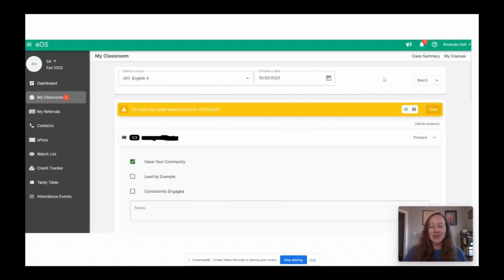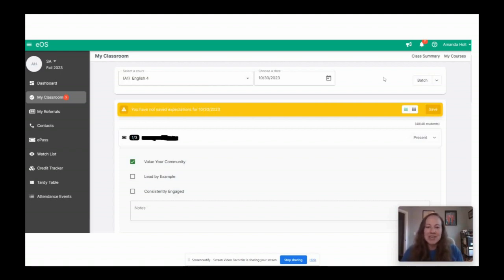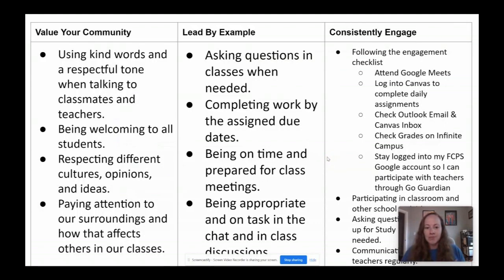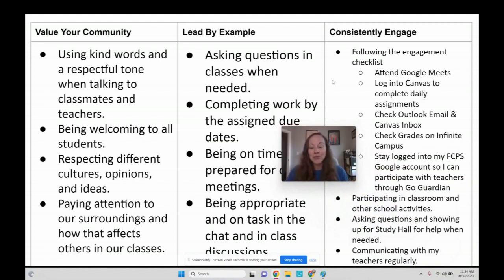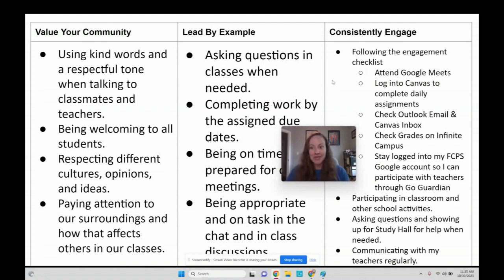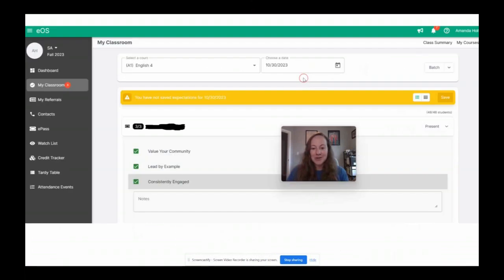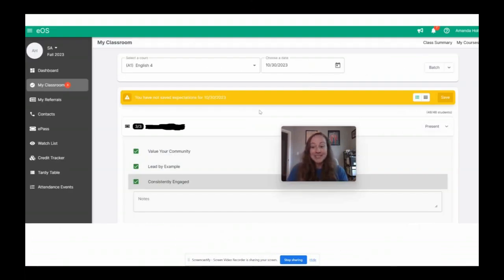PBIS Student EOS Points